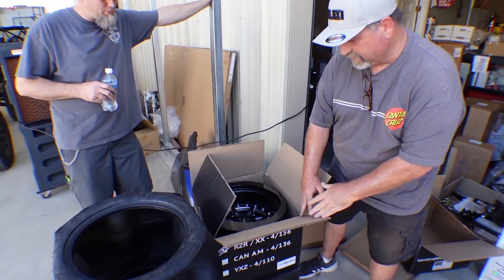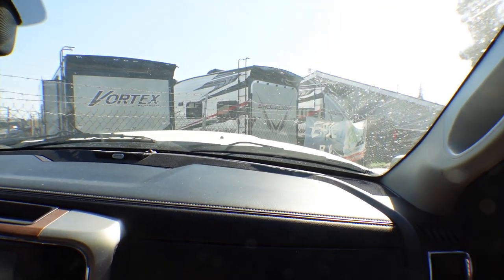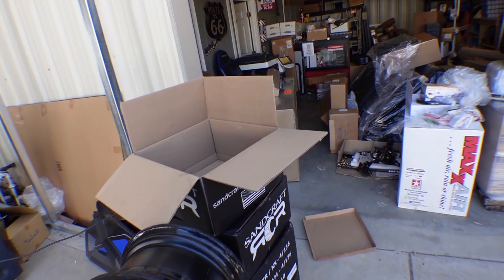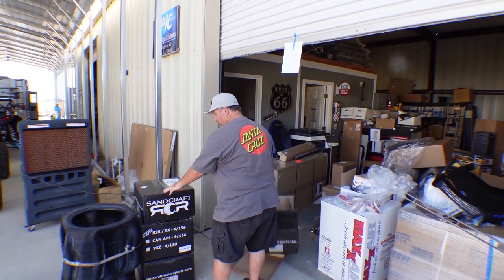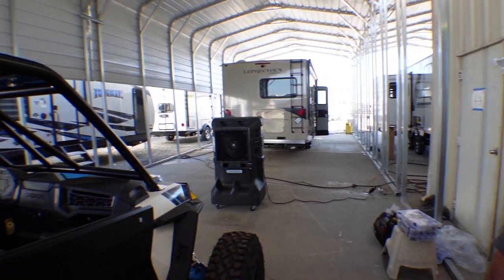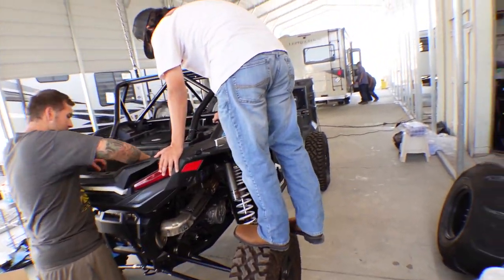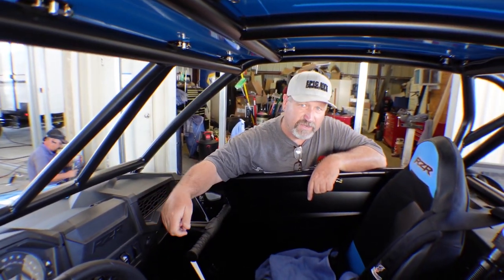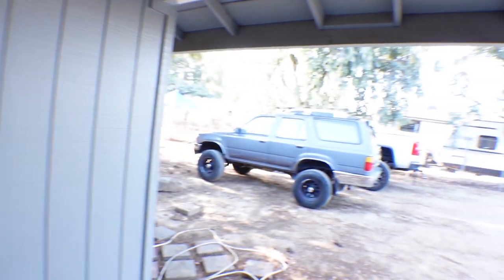RZR Turbo S SDR CAGE DOORS SANDCRAFT WHEELS TIRES